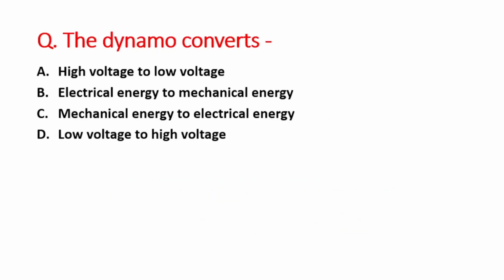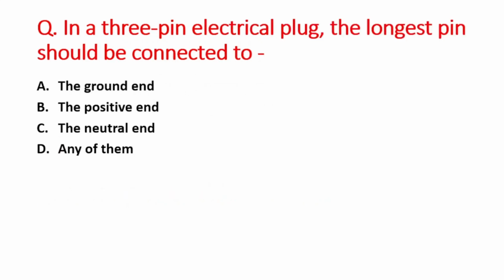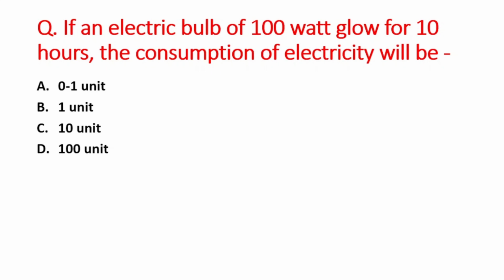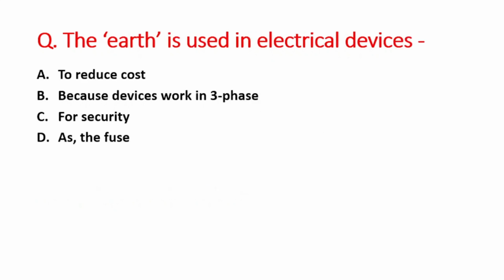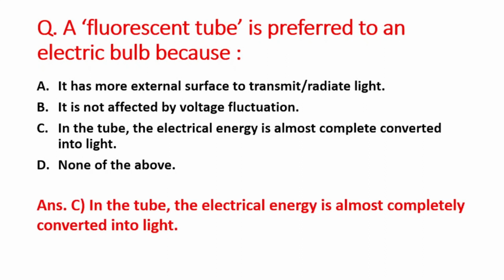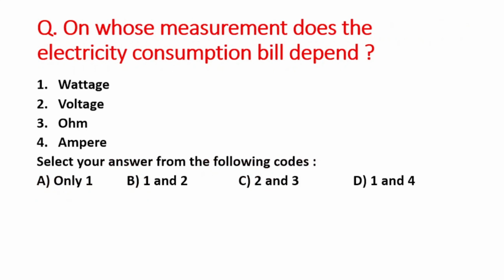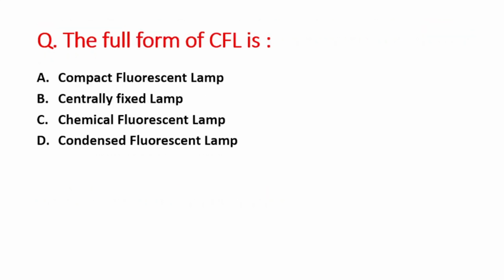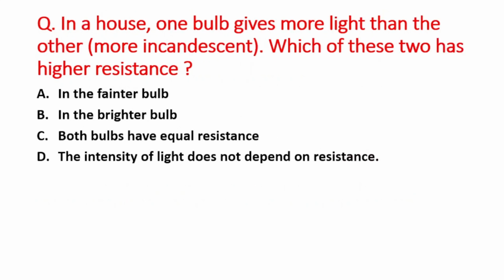Science Electricity MCQ | Science important questions answers | Science GK in English | Science Quiz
Physics Questions and answers on Electric Current etc.
Most Important MCQs on Physics asked in Previous Examination.
Important Science MCQs for all Competitive Exams like SSC, UPSC, Railways, Defense etc..